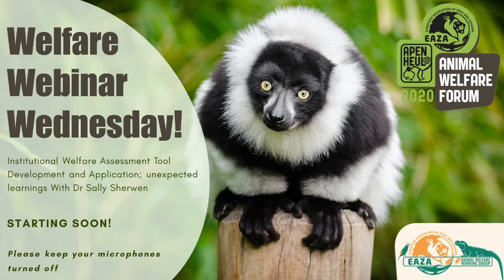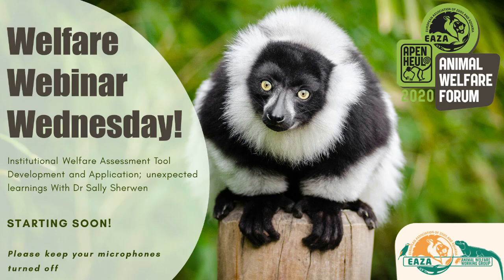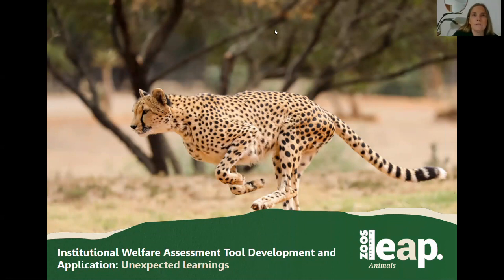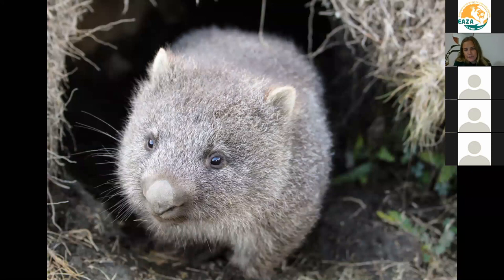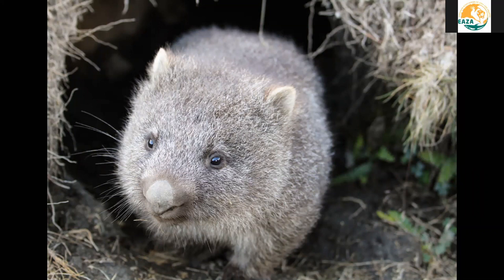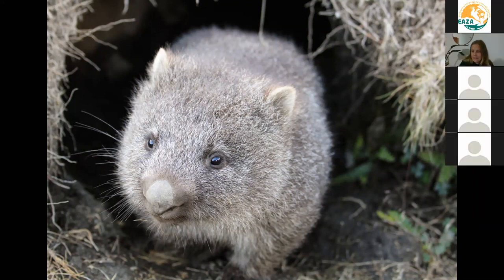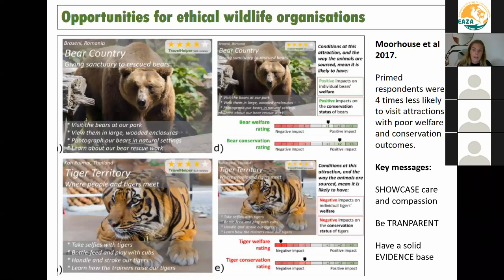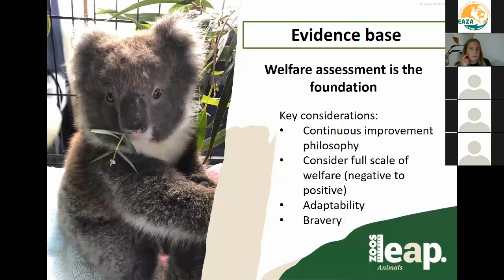EAZA Animal Welfare Forum 2020 _ Webinar 1 Sally Sherwen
EAZA presents this webinar series which draws on presentations from the EAZA Animal Welfare Forum, the first of its kind, supposed to be hosted at Apenheul Primate Park (Netherlands) in March 2020. Unfortunately the event had to be cancelled due to the covid-19 pandemic.

This webinar with guest presenter Sally Sherwen, will focus on the process Zoos Victoria (Australia) went through developing a welfare risk assessment tool based on the five domains (with collaboration with Prof David Mellor). The process has been trialed and refined over the past 4 years and as such we can draw on a relatively long-term data set to present changes and progress over time.
Sally will also discuss the challenges and limitations of the process, as well as the value it has brought to advancing welfare standards across Zoos Victoria.